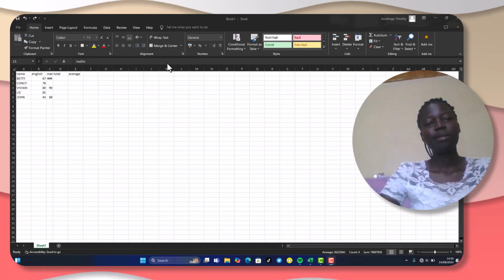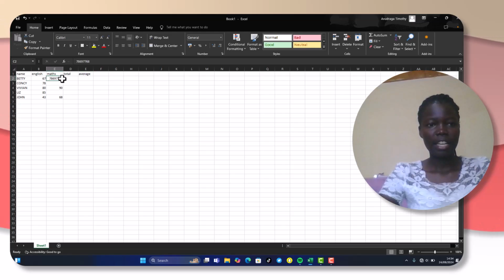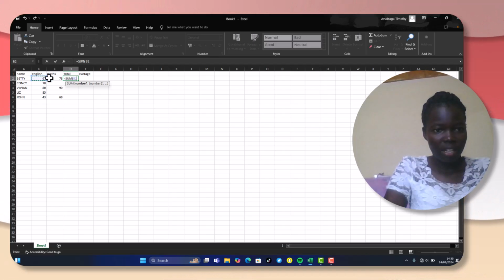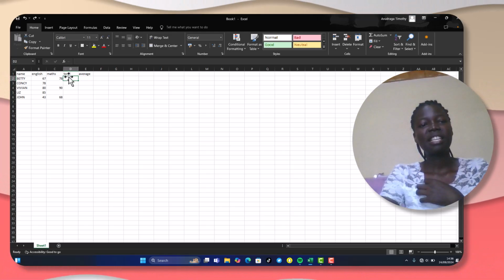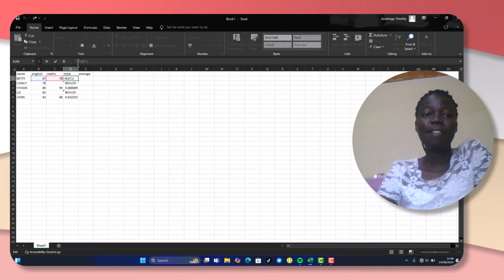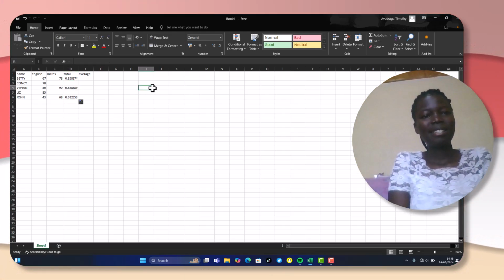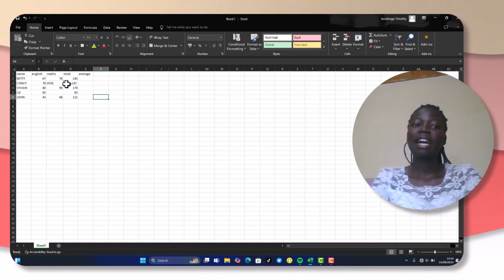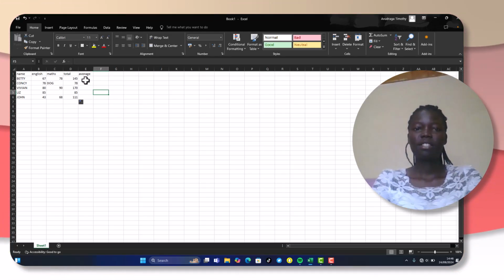common excel errors and how to fix them as a pro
in this video we will look at excel errors,how they come about and how to solve them